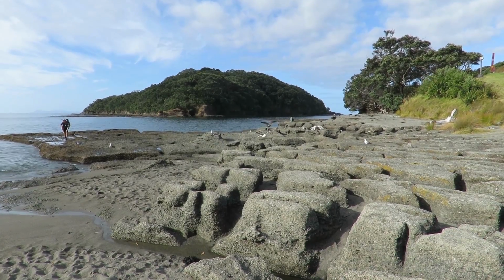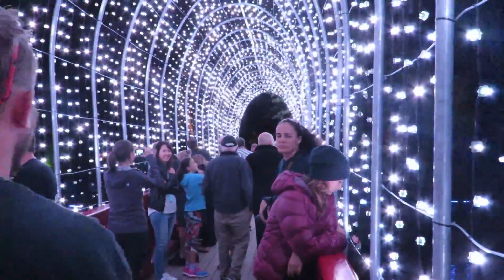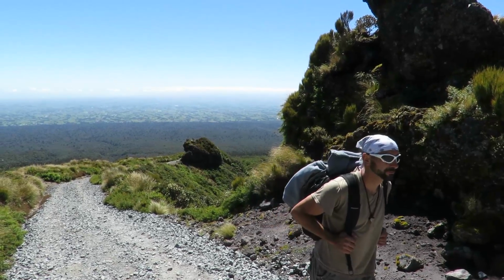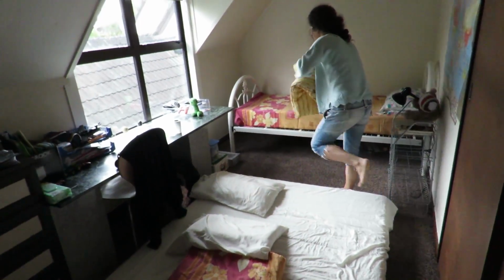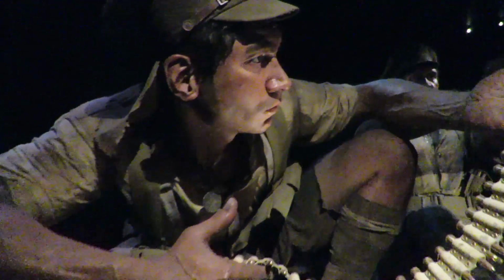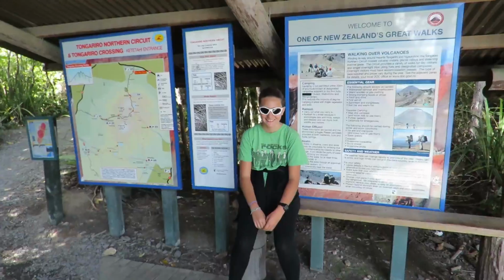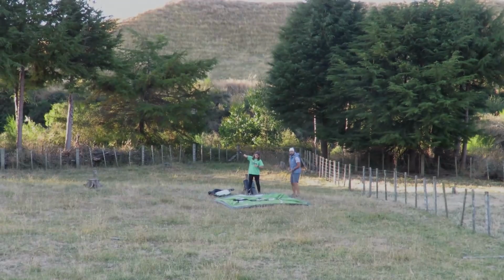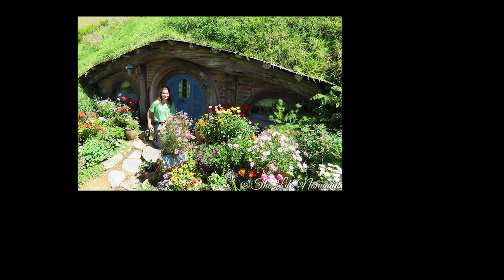29. Road Trip in North Island @The Life Nomadik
In this episode we explore some of New Zealand's North Island awesomest places driving around in search of the free things to do and tourist attractions, CouchSurfing, camping and visiting friends. In two weeks we spent a total of zero dollars for accommodation- the beer and food was on us.

13-years-old Maya from Canada with her folks Ivo and Mira from Bulgaria sailing aboard 38-foot catamaran Fata Morgana, sailing since 2013 (first boat-zero sailing experience, everything DIY

Feeling inspired? You can support our journey and film-making efforts and help us continue sailing and sharing our story with you! Visit our Patron page and find out more about HOW YOU CAN HELP US

Special thanks to our Patrons! Thank you so much for your support!

The Life Nomadik
Ivo, Mira and Maya
S/V Fata Morgana